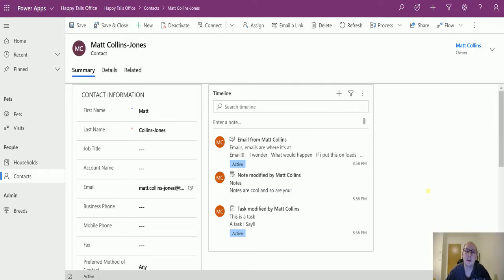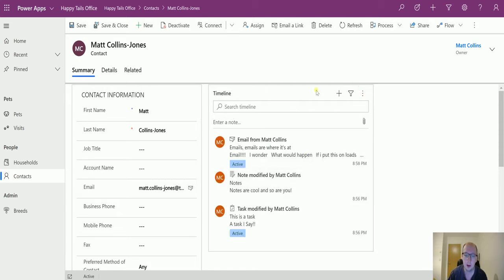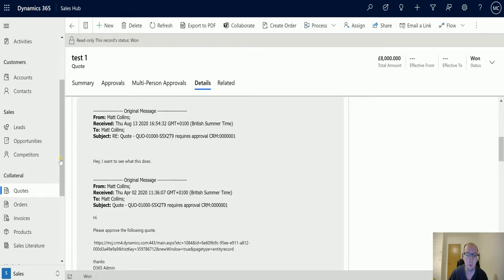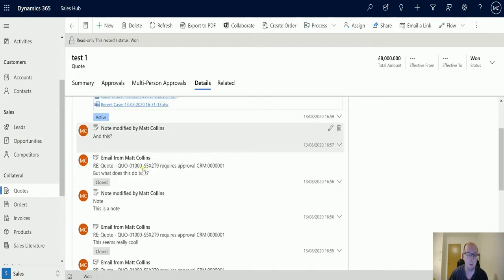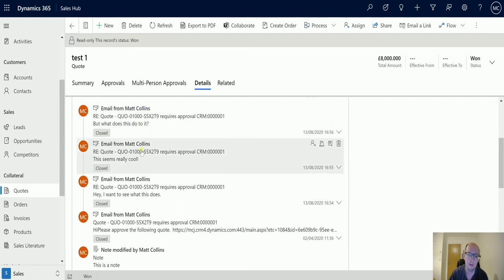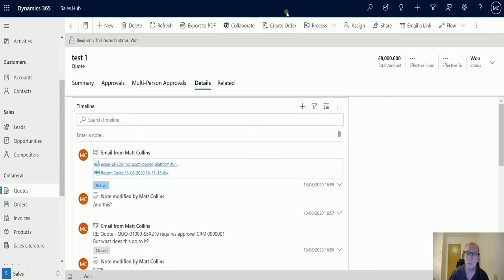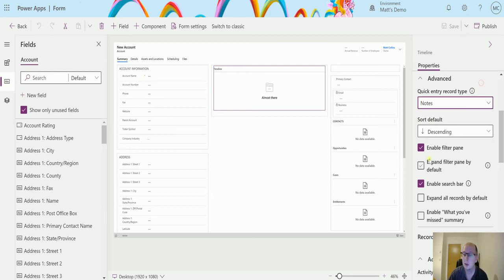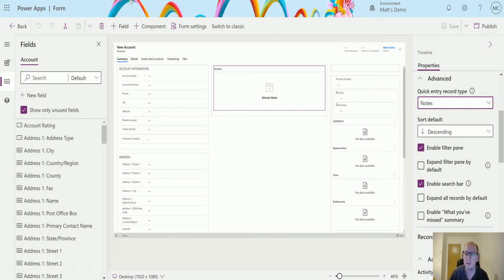Wave 2 2020 Preview: New Timeline Enhancements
In this video, I take you through the New Timeline Enhancements coming to model-driven apps in October, currently in  2020 Wave 2 preview. This will allow you to begin testing ahead of the release of these features into general availability.